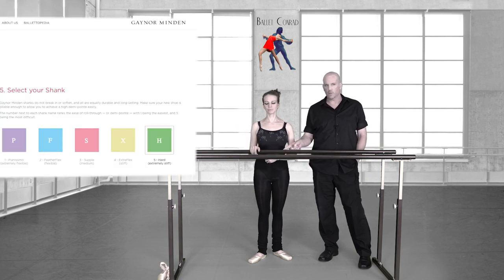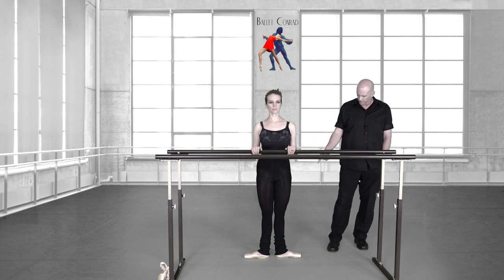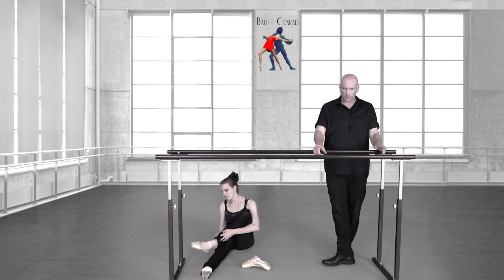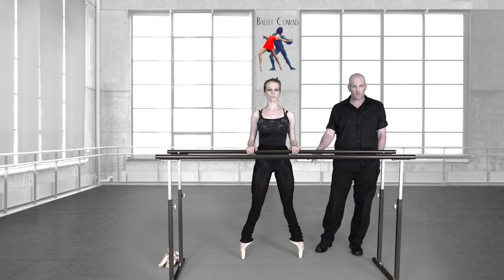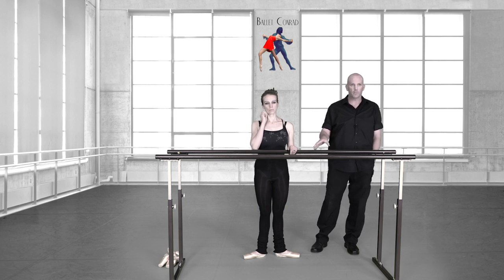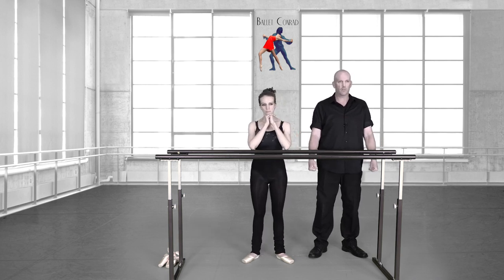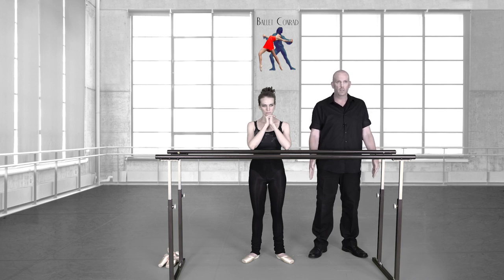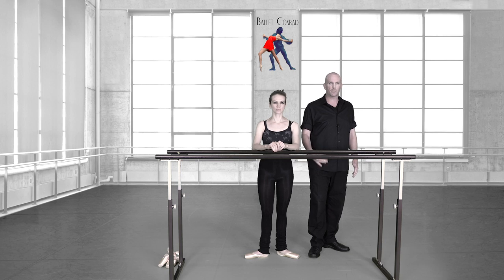289 - Pointe Shoes